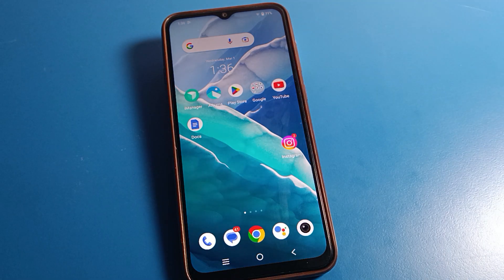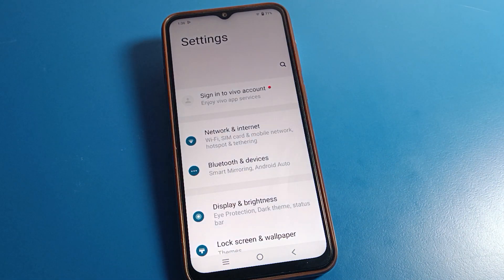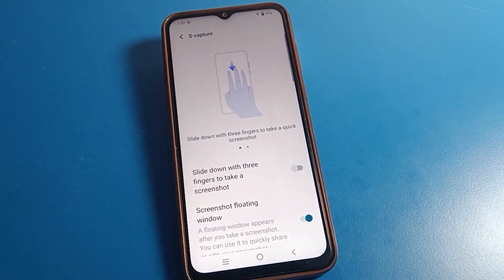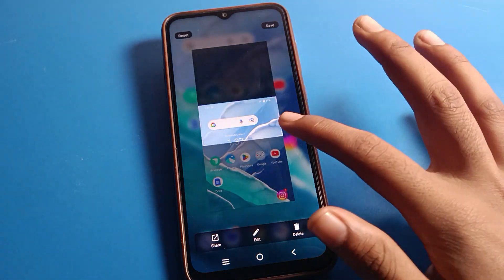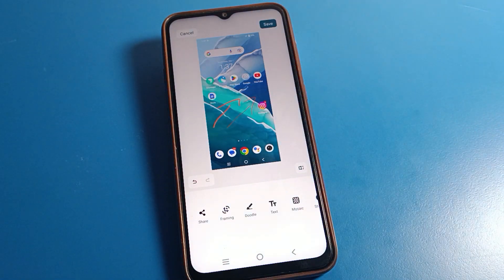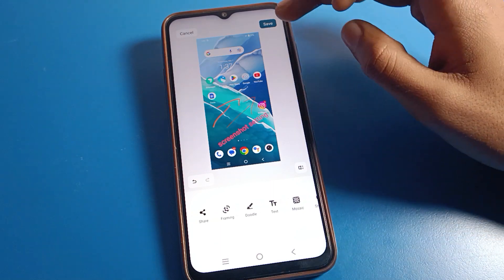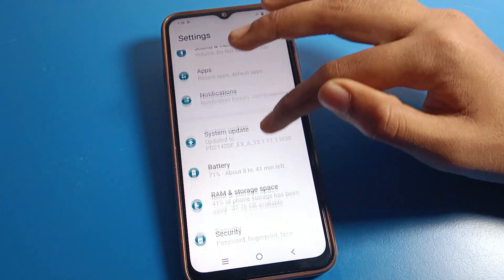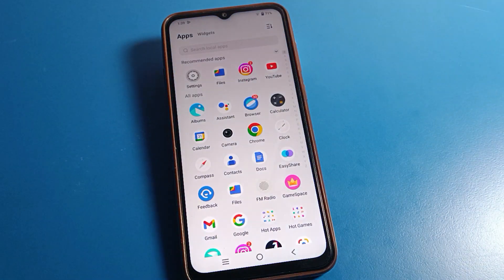Vivo Y02 screenshot setting | how to take screenshot on vivo phone